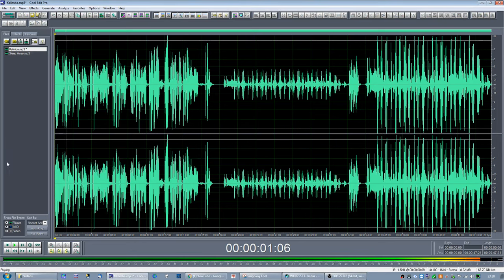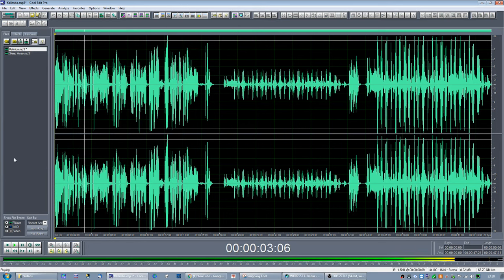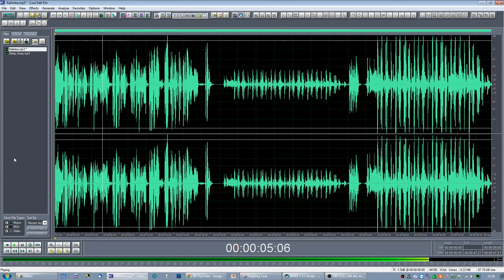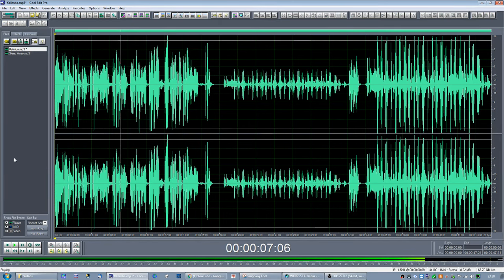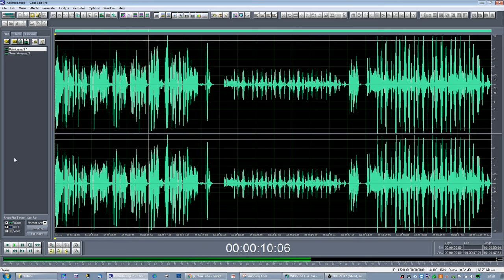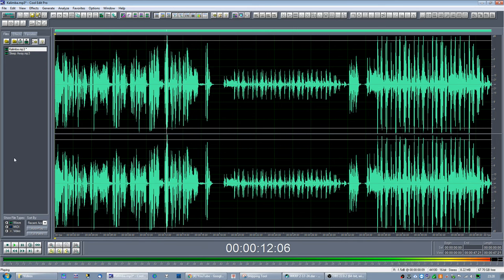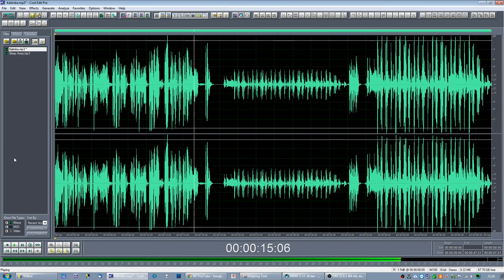10 decibel volume difference